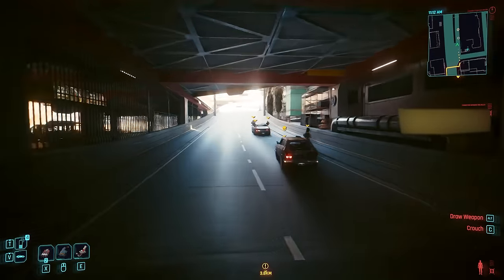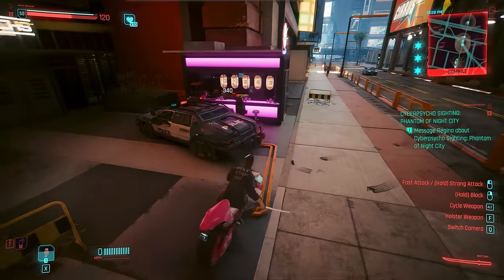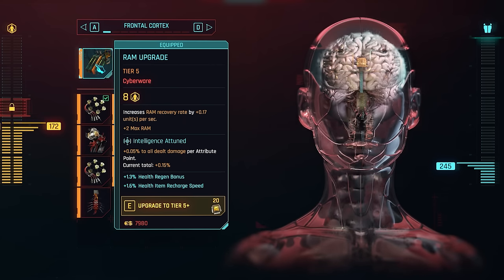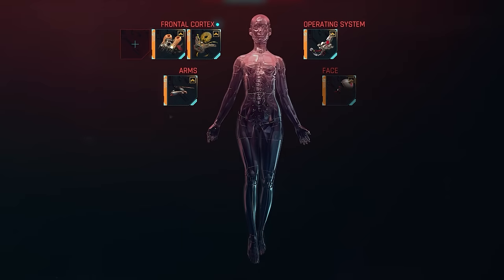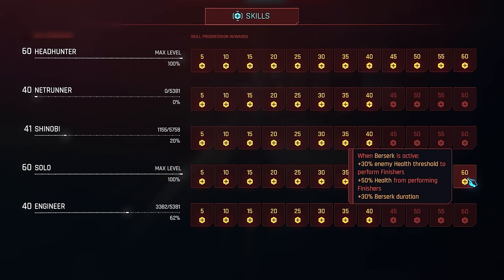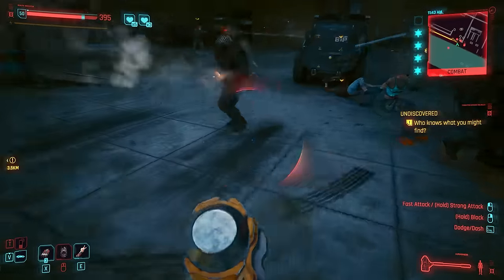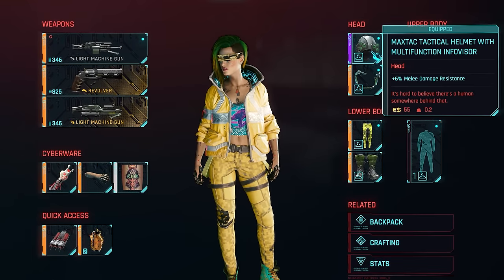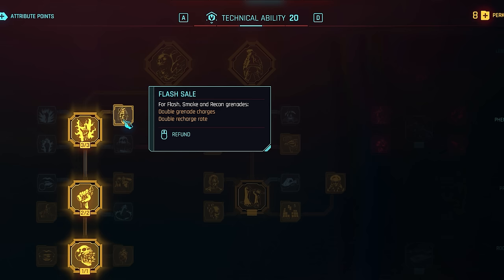20 Amazing New SECRETS & FEATURES Cyberpunk Update 2.0 Doesn't Tell You About (Cyberpunk 2077 2.0)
20 Amazing New SECRETS & FEATURES Cyberpunk Update 2.0 Doesn't Tell You About (Cyberpunk 2077 2.0)

00:00 - Overviewv
00:20 - Free Rocket Launcher Vehicle
01:52 - NPCD Patrols
02:20 -  How To Escape Police
03:12 - Cyberware Attunement
04:53 - Cyberware Upgrading
06:10 -  Cyberware Selling
06:35 -  New Ripperdoc Animations
06:48  - Skill Progression Redisign
08:07 - Look for Skill Shards
08:50 - New Gang Fights
09:39 - Bunnyhop is back
10:31 - Netrunner Vendors are Useful
11:00  - Crafting Changes
11:31 - Clothing Mod Slots Removed
12:10 - Weapon Mods Changes
12:31 - More Abundand Legendaries
12:53 - Healing Items Revamp
13:50 - Time Limited Gigs Coming Back?
14: 30 - NPC Replies